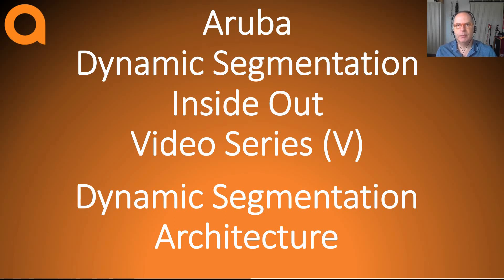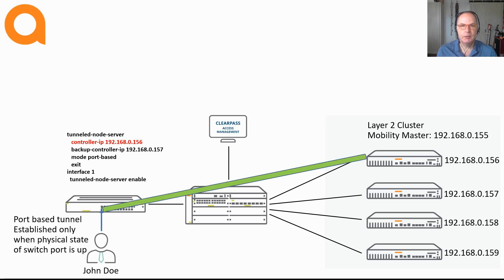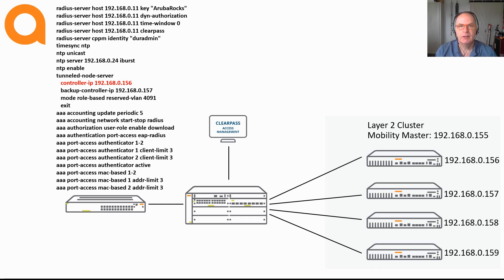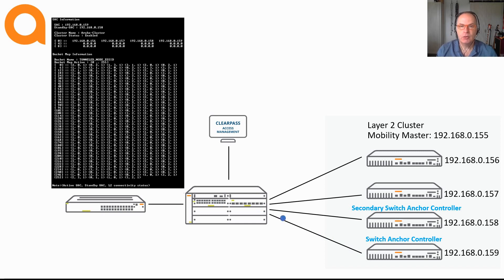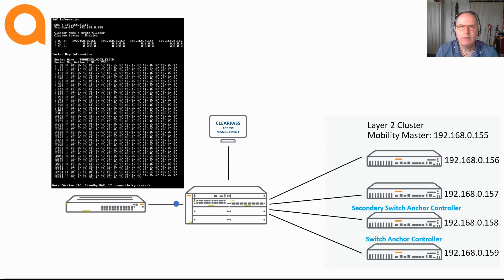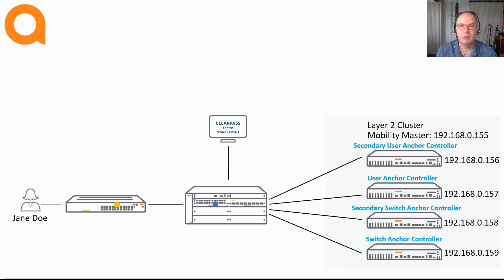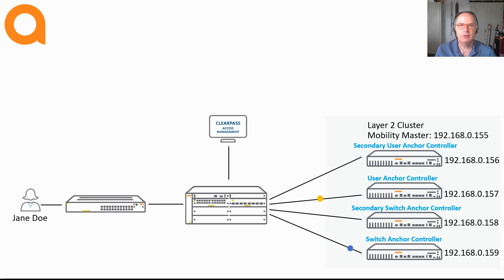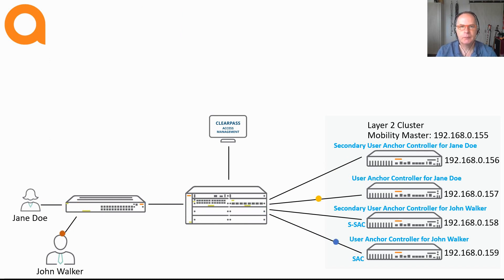HPE Aruba Networks Networks Dynamic Segmentation Inside Out part V: Architecture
The fifth video in this series covers the architecture of Dynamic Segmentation with Port Based Tunneling and User Based Tunneling. Particularly with User Based Tunneling it is good to know what the communication flows are and how that architecture is constructed. This is all covered extensively in this video.